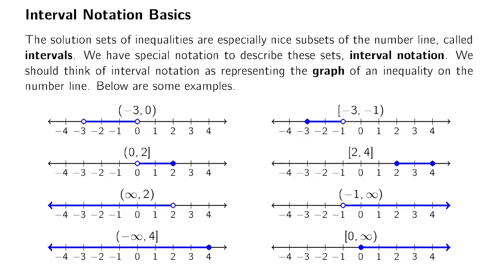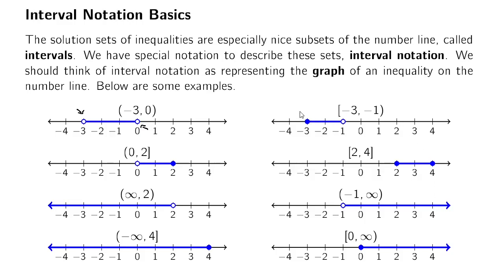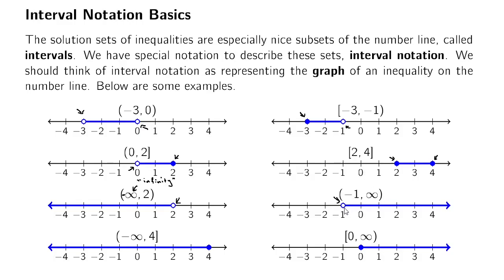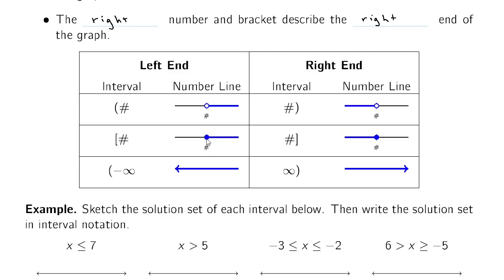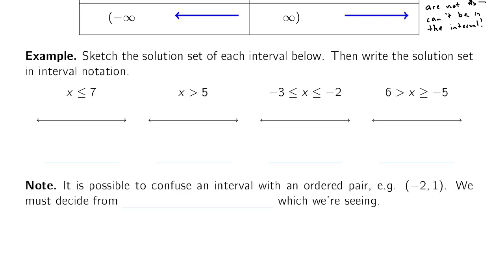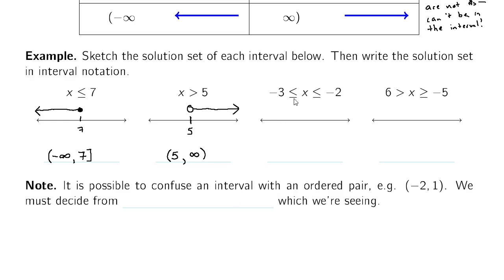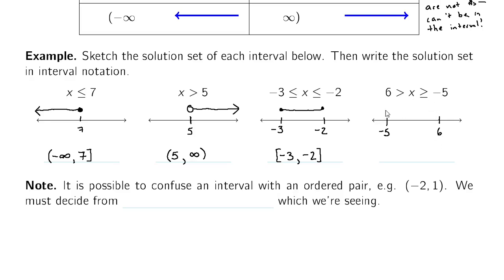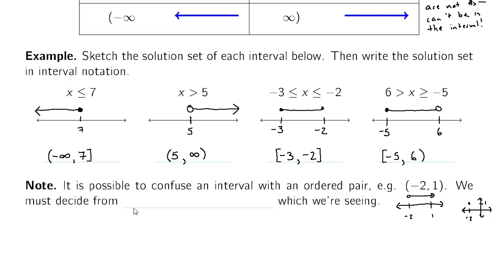Interval Notation Basics